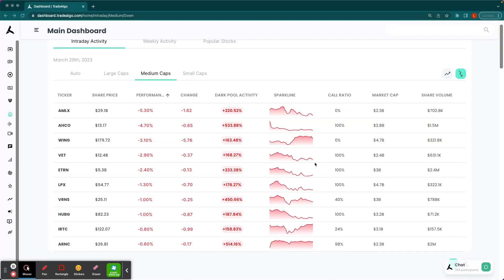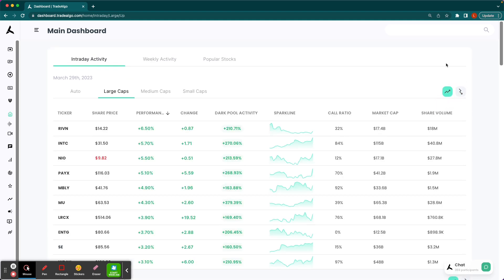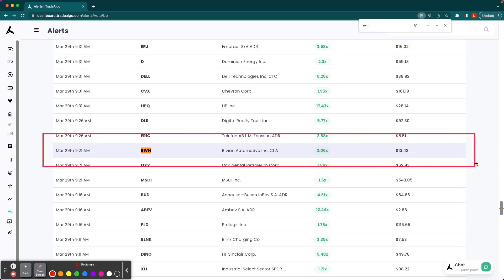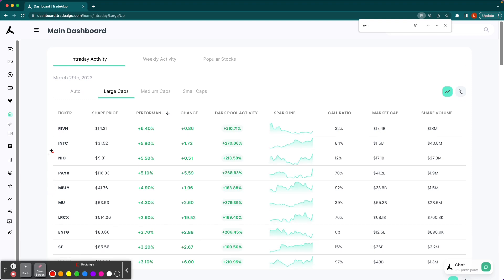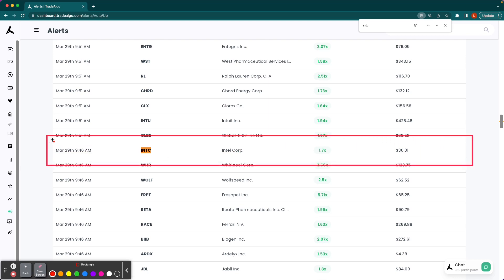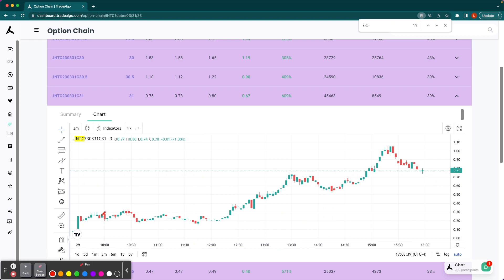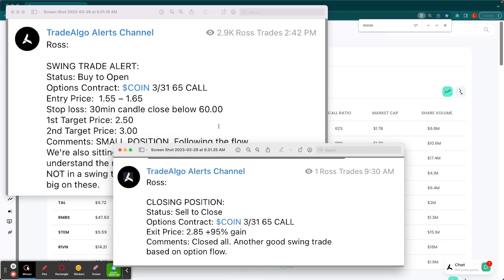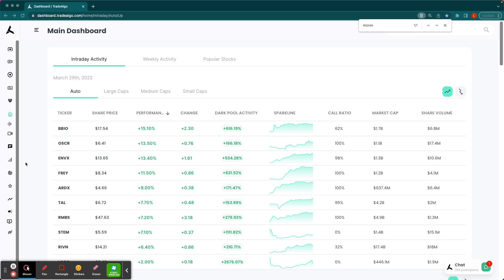Trade Algo Trade Of The Day - Mar 29th